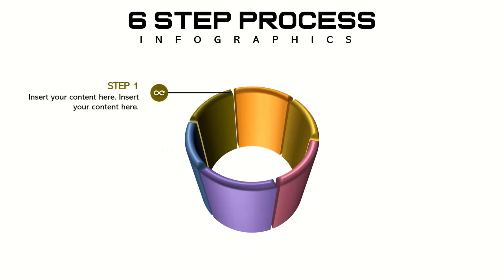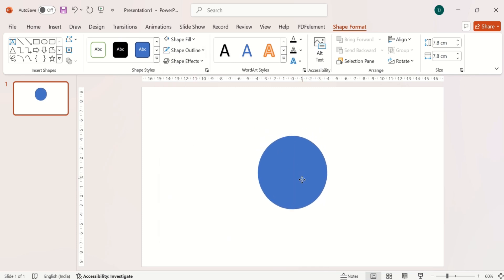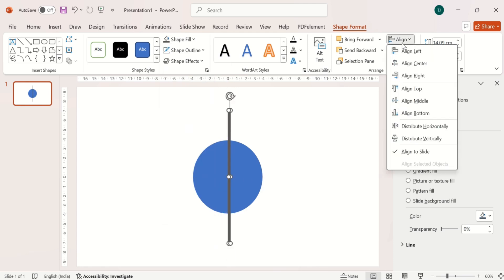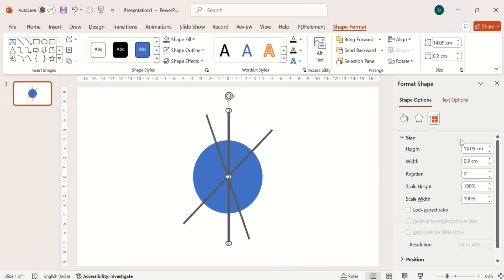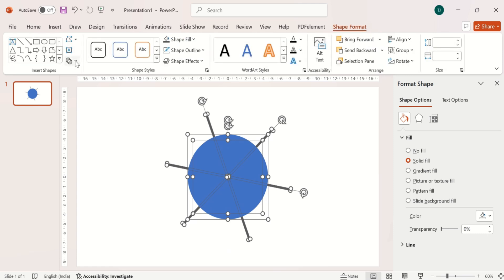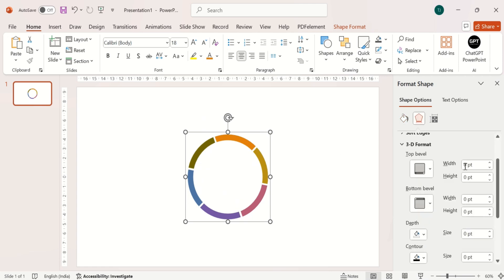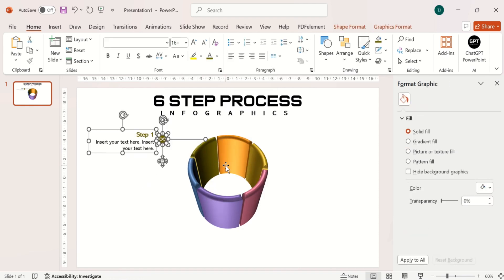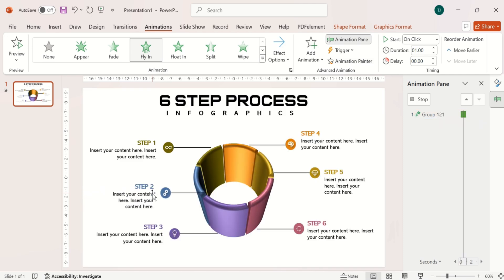HOW to Make 6 Step ANIMATED INFOGRAPHIC🔥 in PowerPoint❤️ | Pro PowerPoint Tips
Hello folks! Master the Art of Eye-Catching Circular Pointer Chart Infographics in PowerPoint! 🌟
Are you ready to elevate your PowerPoint presentations with stunning and professional infographics? In this tutorial, we'll guide you step-by-step to create captivating circular pointer chart infographics that will wow your audience! 🎨📊

✨ What You'll Learn:

How to design eye-catching circular pointer charts from scratch
Tips and tricks for using PowerPoint tools effectively
Enhancing your charts with colors, icons, and animations
Practical examples and creative ideas to inspire your next presentation
Whether you're a beginner or an experienced PowerPoint user, this tutorial will help you transform your data into visually appealing infographics that stand out. Don't miss out on making your presentations unforgettable!